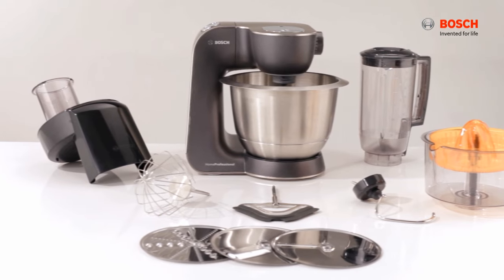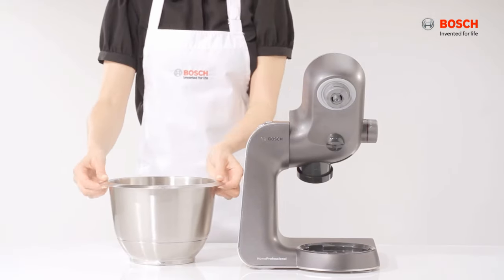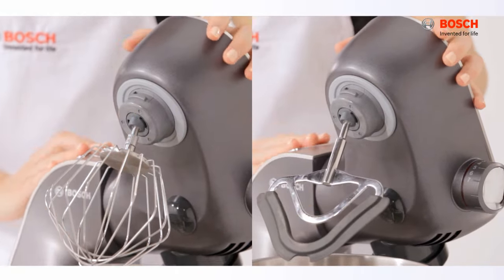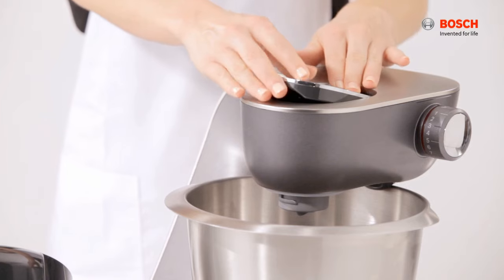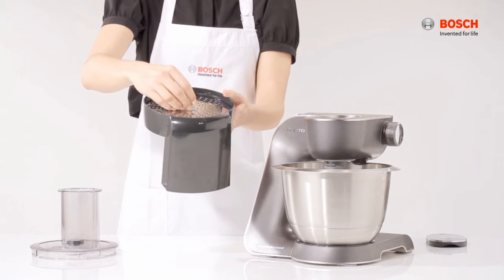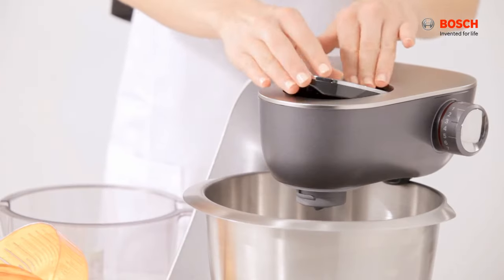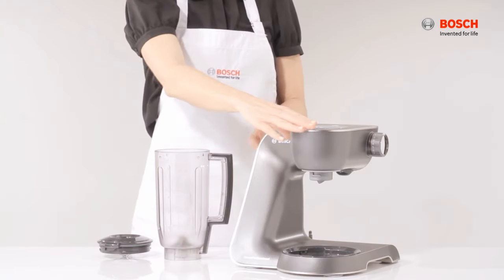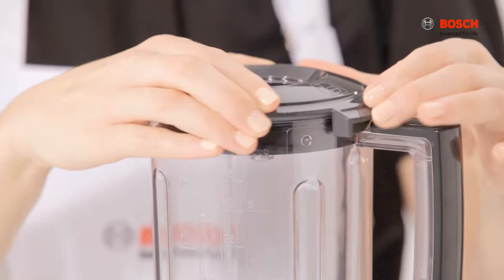Bosch Mum5PRO Kitchen Machines - Accessories User Guide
Discover how to attach the various accessories on the Bosch Mum5PRO Kitchen Machines.